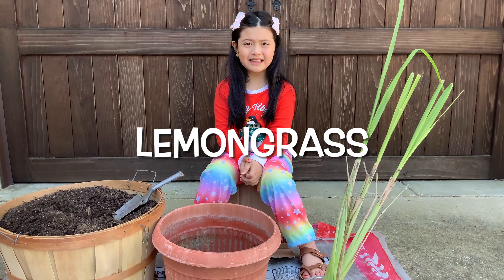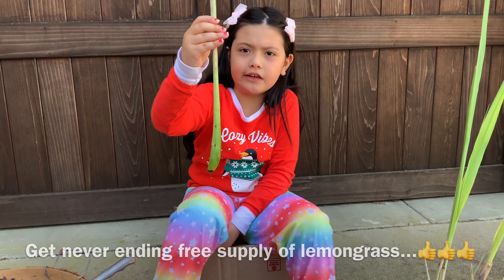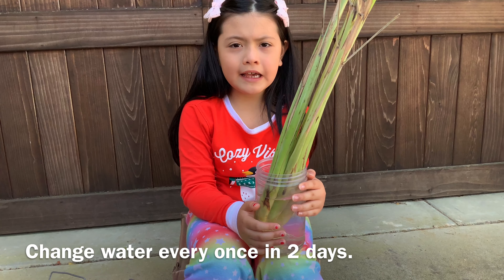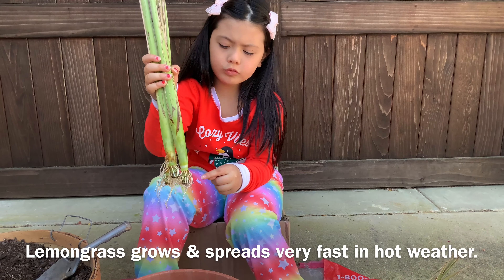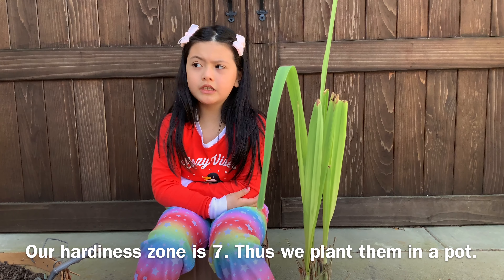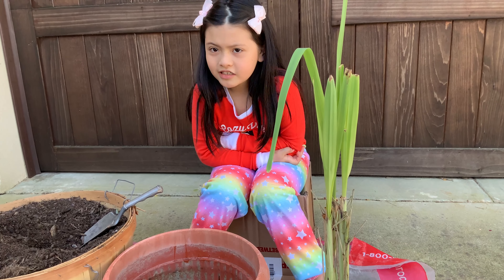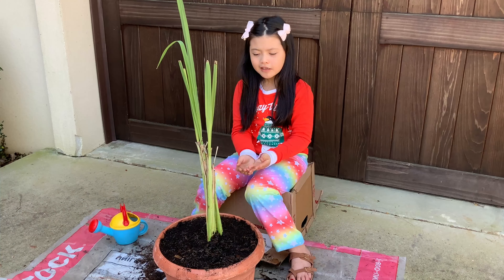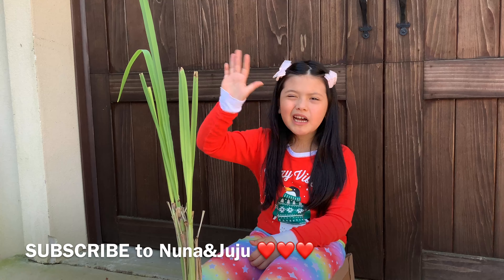❤️FREE❤️ never ending Lemongrass supply with only $1 from supermarket! So Easy & Fast growing! 👍👍👍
If you learnt something from our videos or liked them, please “LIKE” and “SHARE” too to your family & friends. We welcome your COMMENTS as well! Your support is very much appreciated and will no doubt tremendously help us grow our little humble channel!❤️

We love lemongrass for our cooking. It smells and tastes wonderful! It’s such a versatile plant, grows so fast too. Why keep on paying for them in the store when you can get endless supply once you plant them?

Purchase 1 bunch of lemon grass from the Asian supermarket. Put in water. Some may start to grow roots, some may not. Depends on your luck when you pick them. Once you see roots, plant them into the ground if you live in warmer places. If not, let them be in a pot. Leave it out during summer and bring in during winter. With proper care, it will grow back every year, thus you’ll get ENDLESS supply of lemongrass.